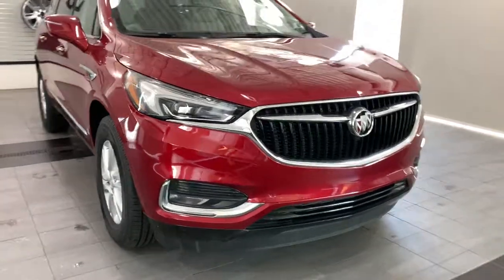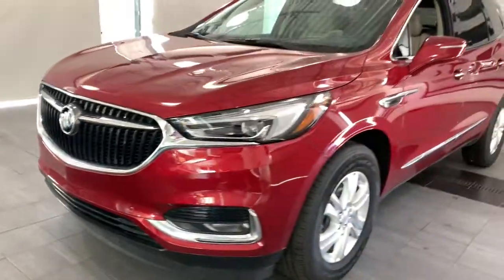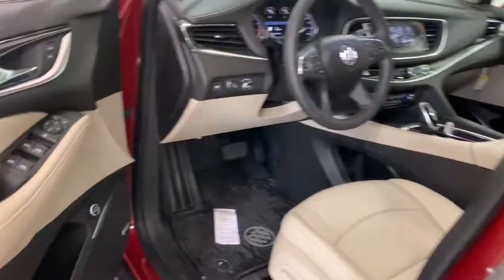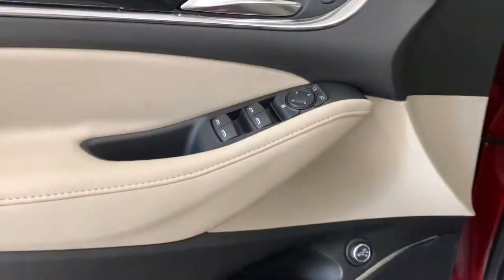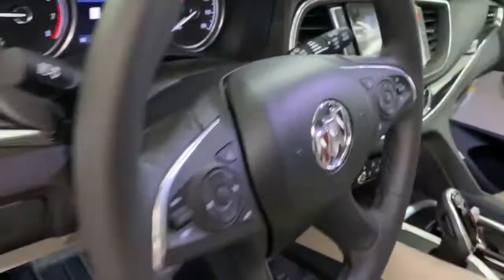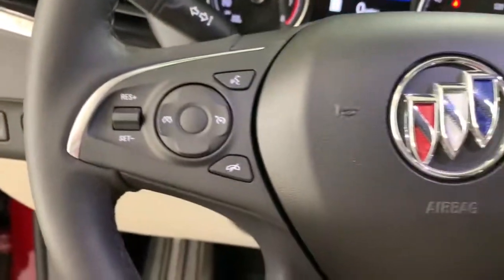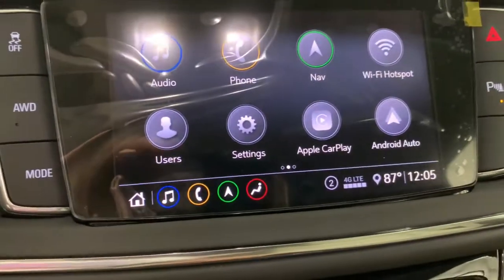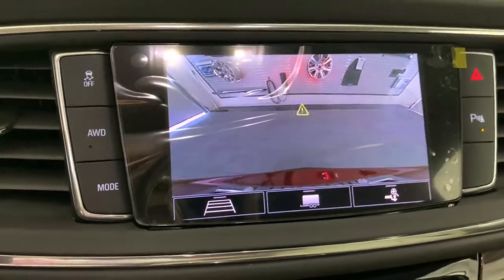2021 Buick Enclave Countryside, Hinsdale, La grange, Burr ridge, Willow brook, IL 210271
Red Quartz Tintcoat New 2021 Buick Enclave

Ettleson Cadillac
6201 S La Grange Road

Recent Arrival! Red Quartz Tintcoat 2021 Buick Enclave EssencebrbrAWD 120-Volt Power Outlet 18 Painted Aluminum Wheels 3.49 Axle Ratio 3rd Row All-Weather Floor Mats 3rd row seats: split-bench 4-Wheel Disc Brakes 5000lbs Trailering Package 6 Speakers 6-Speaker Audio System Feature 7-Passenger Seating ABS brakes Air Conditioning Alloy wheels All-Weather Cargo Mat (LPO) All-Weather Floor Mats AM/FM radio: SiriusXM with 360L Apple CarPlay/Android Auto Auto-dimming door mirrors Auto-dimming Rear-View mirror Automatic temperature control Bose Performance-Enhanced 10-Speaker System Brake assist Buick Interior Protection Package (LPO) (DISC) Bumpers: body-color Compass Delay-off headlights Driver door bin Driver vanity mirror Dual front impact airbags Dual front side impact airbags Electronic Stability Control Emergency communication system: OnStar and Buick connected services capable Four wheel independent suspension Front anti-roll bar Front Bucket Seats Front Center Armrest w/Storage Front dual zone A/C Front Mounting License Plate Bracket Package Front Power Sliding Moonroof Front reading lights Fully automatic headlights Garage door transmitter Heated door mirrors Heated Driver & Front Passenger Seats Heated front seats Heavy-Duty Cooling System Hitch Guidance Hitch Guidance w/Hitch View Illuminated entry Leather steering wheel Low tire pressure warning Occupant sensing airbag Outside temperature display Overhead airbag Overhead console Panic alarm Passenger door bin Passenger vanity mirror Perforated Leather-Appointed Seat Trim Power door mirrors Power Driver Lumbar Control Seat Adjuster Power driver seat Power Liftgate Power Passenger Lumbar Control Seat Adjuster Power passenger seat Power steering Power windows Preferred Equipment Group 1SL Premium audio system: Buick Infotainment System Radio data system Radio: Buick Infotainment Sys AM/FM Stereo w/Nav Radio: Buick Infotainment System AM/FM Stereo Rear air conditioning Rear anti-roll bar Rear Parking Sensors Rear reading lights Rear window defroster Rear window wiper Remote keyless entry Roof rack: rails only Security system SiriusXM w/360L Sound & Sites Package Speed control Speed-sensing steering Split folding rear seat Spoiler Steering wheel mounted audio controls Tachometer Telescoping steering wheel Tilt steering wheel Traction control Trip computer Turn signal indicator mirrors Variably intermittent wipers Voltmeter AWD. Price includes: $5050 - Buick & GMC Consumer Cash Program. Exp. 06/30/2021